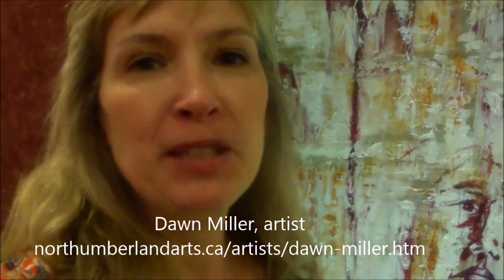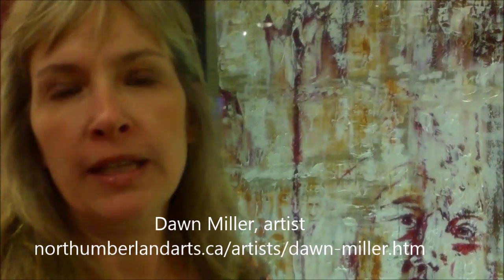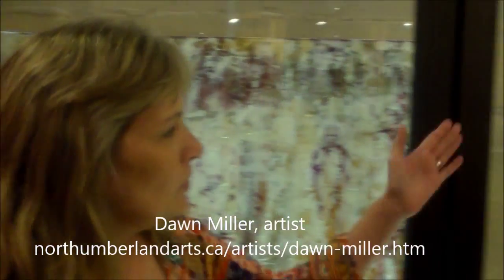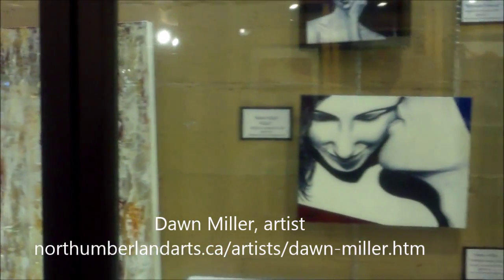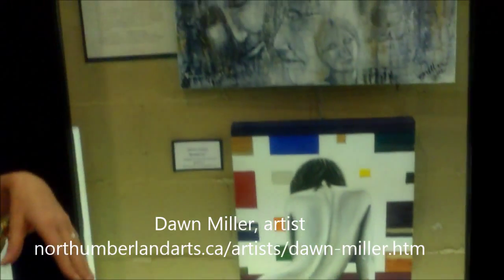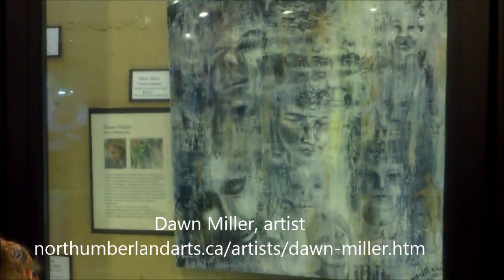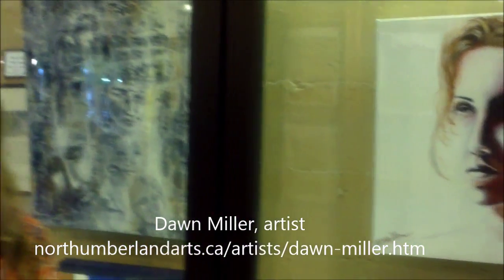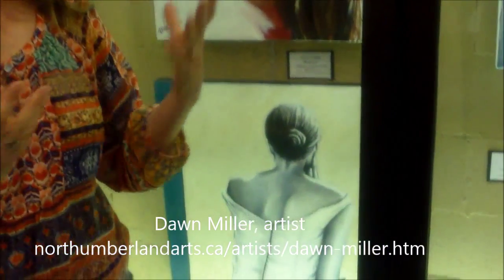Dawn Miller, artist at The Rainbow Gallery in Toronto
Meet Dawn Miller, artist at The Rainbow Gallery in Toronto July / August 2015